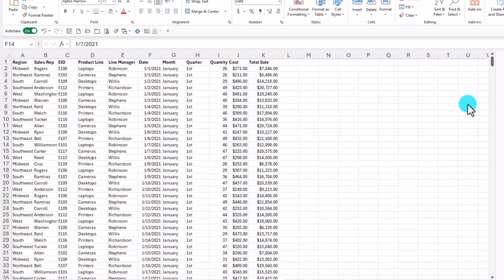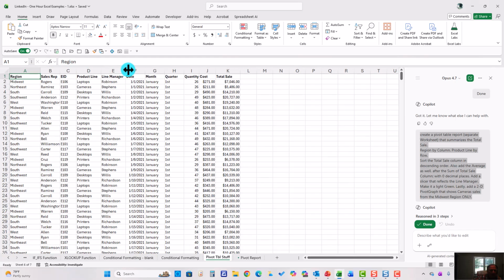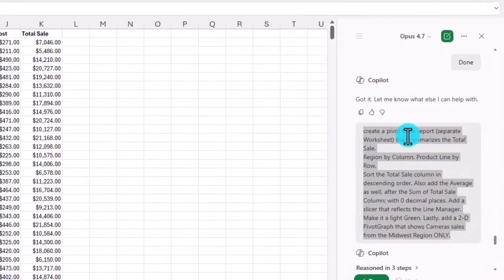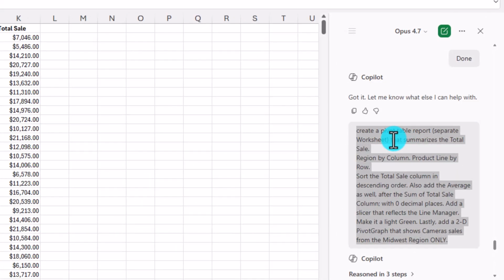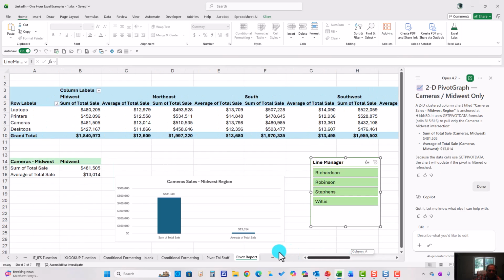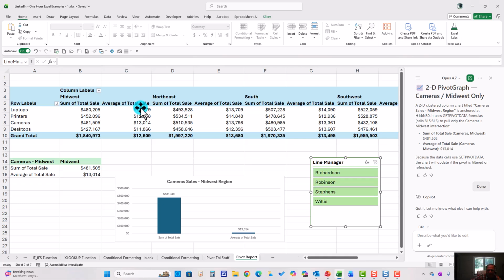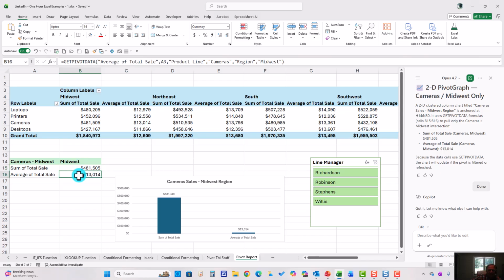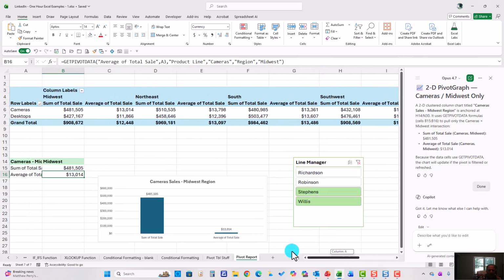MS Excel - Pivot Table Report via Copilot - BASIC